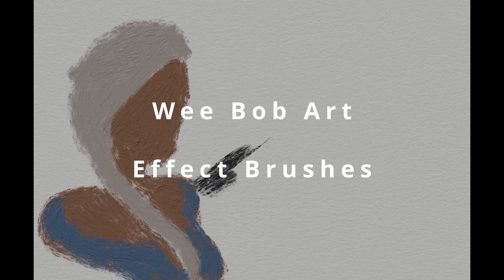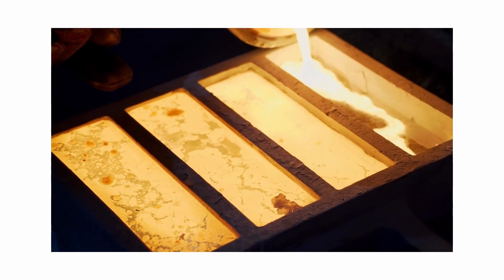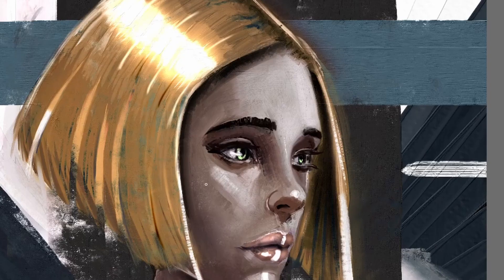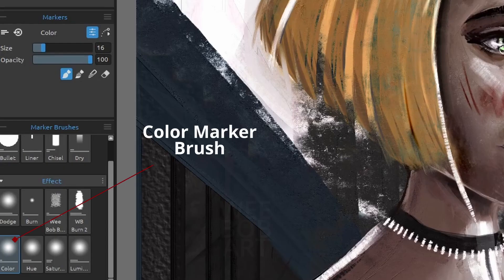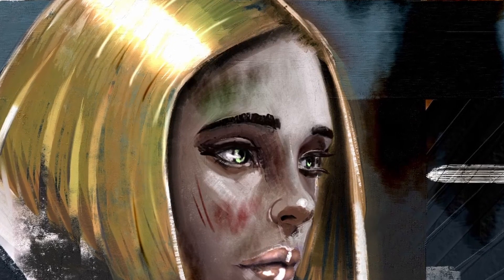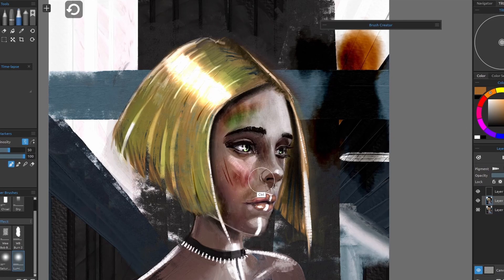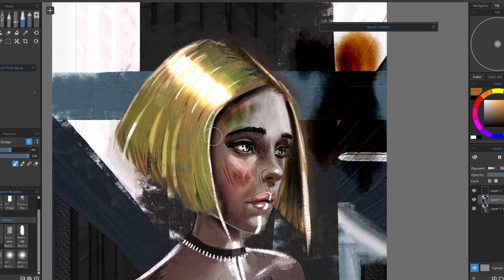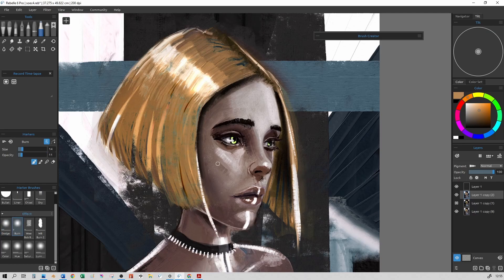Brush Tools in Rebelle 6 You MAY Not Have SEEN!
In this video we are going to talk about tools in Rebelle 6 that you may have overlooked.

My Drawing Tablet
My First Drawing Tablet
Stream Deck used in video editing
Microphone Blue Yeti

Escape Motions video on printing.

For the video on the visual settings you can find it To see the introduction video to Rebelle 5 Pro check out this
The recommended specification for Rebelle 5 is: Intel i7 (6th gen or newer), equivalent AMD processor, or Apple M1 chip with Rosetta 2 16 GB RAM 1 GB harddisk space a graphics card with 2 GB RAM, Nvidia gtx760 for FullHD, gtx1060 for 4K screen, or equivalent graphics card Windows 10 (64-bit) or Mac OS X 10.15 and newer, including macOS Monterey, Wacom or Windows Ink compatible tablet. If you don’t know what your windows computer is you can download programs like Speccy which will tell you or if you want to ask me leave a comment and I will try to help.